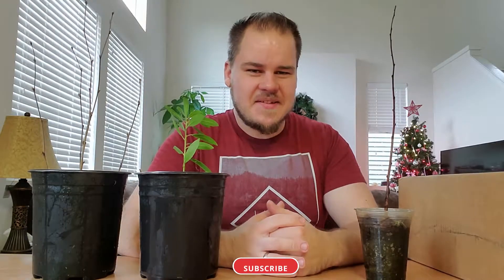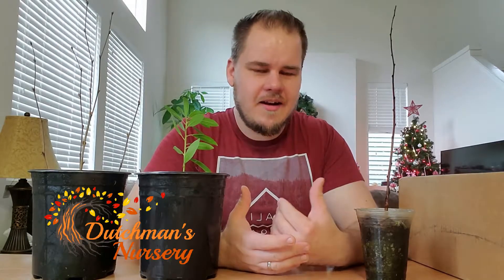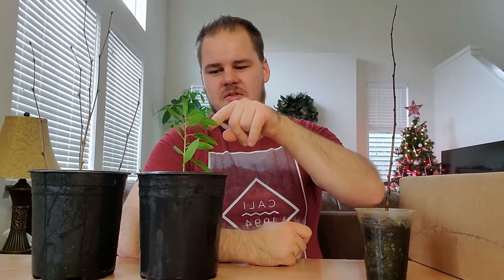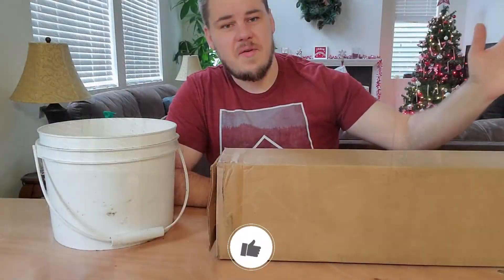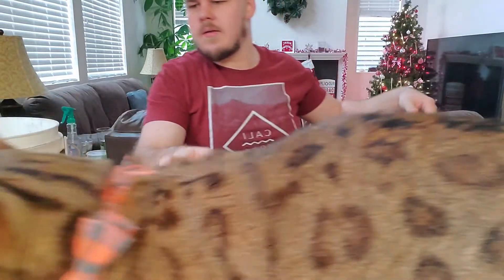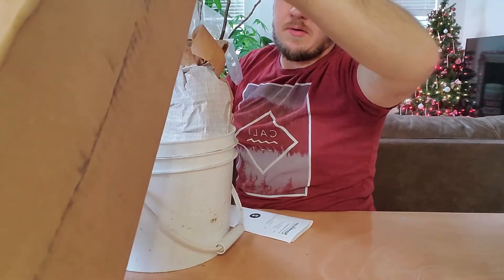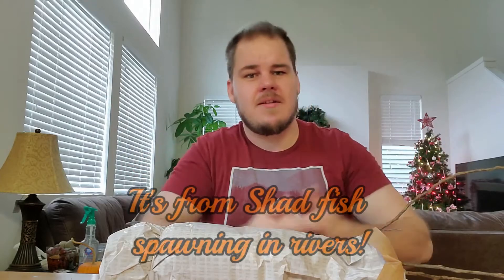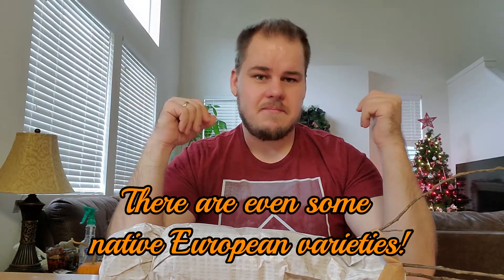Unboxing An Amazing Tree! + Trees From Cuttings!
Today I got a great tree in the mail.
It's an Amelanchier, which has many common names including Serviceberry, Saskatoon, Shadbush, Shadblow, Juneberry, Wild Plum, Sugarplum, Chuckley Pear and more!

This tree has many benefits including very early flowering in spring, a delicious and nutritious berry around June, which birds also love, and amazing foliage in autumn. This variety is called "Autumn Brilliance", a very productive and popular variety. Serviceberries are also native to North America and Canada, with some varieties being native to Europe!

Along the same lines I took cuttings of another native, the Golden Currant, with the same benefits as the Serviceberry.
I also got some Strawberry tree cuttings which flower profusely, benefiting pollinators and producing fruit abundantly which are edible.
And lastly hazelnut cuttings, to increase my nut collection.